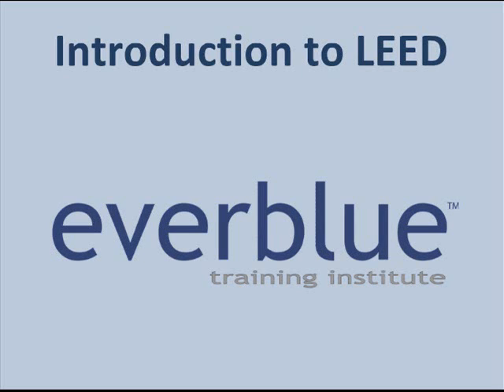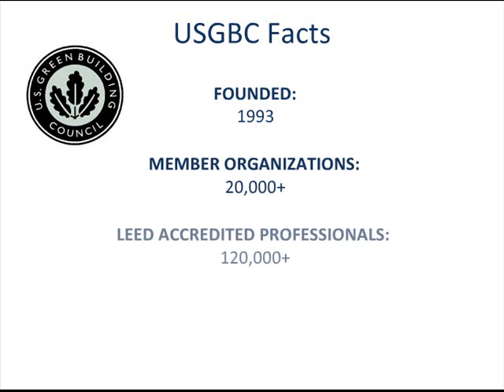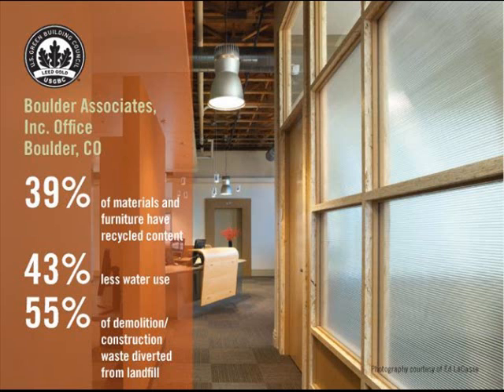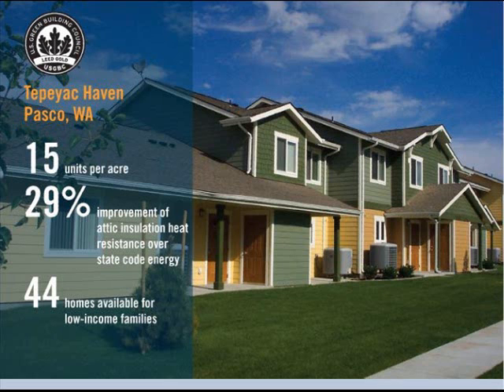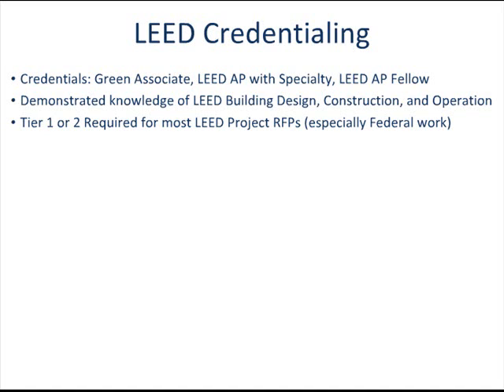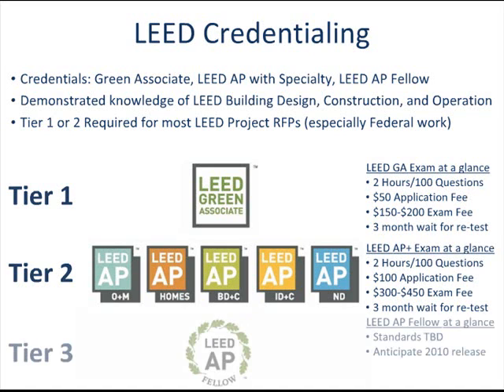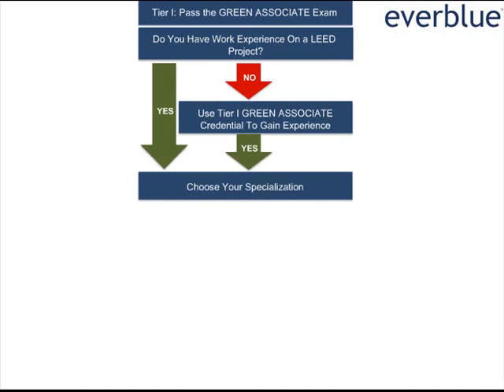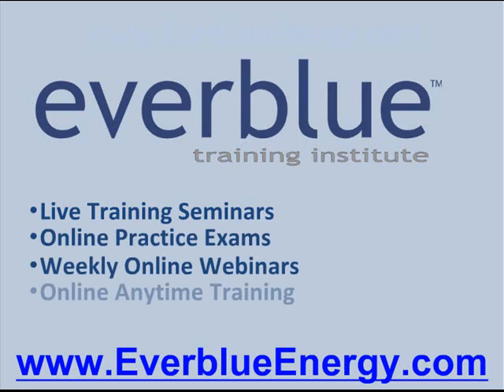Everblue Training Institute - Intro to LEED Certification & Exam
- Quick overview of LEED, the LEED certification process, and the LEED exams.  Great explanation if you're not already a LEED expert.